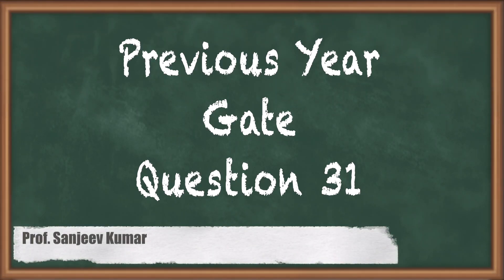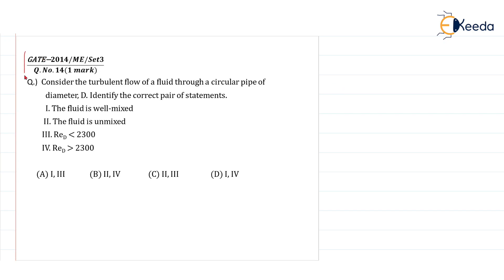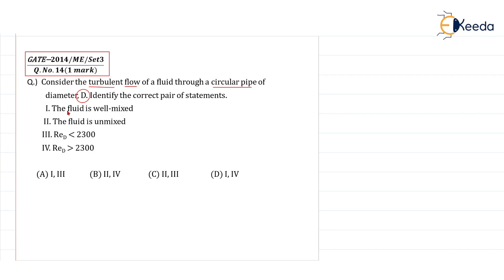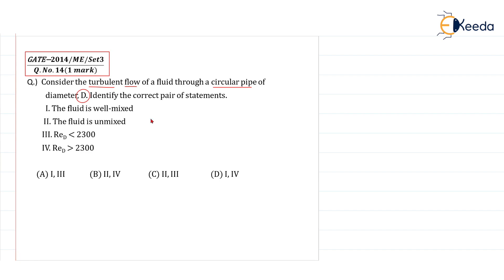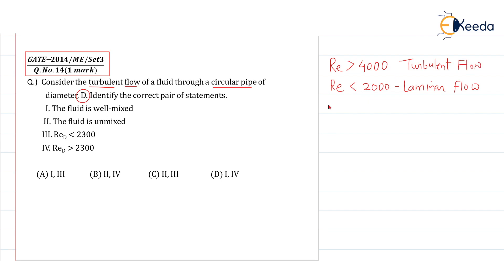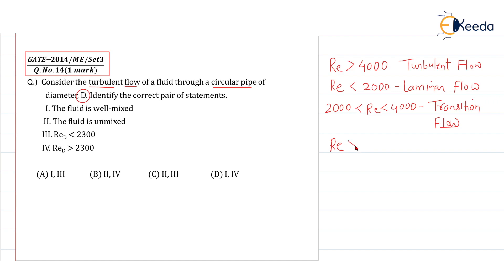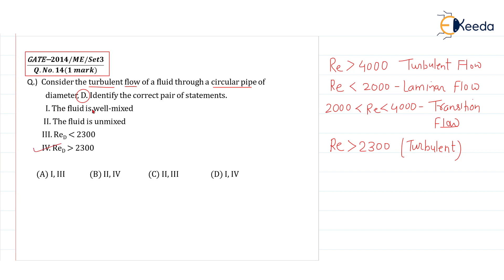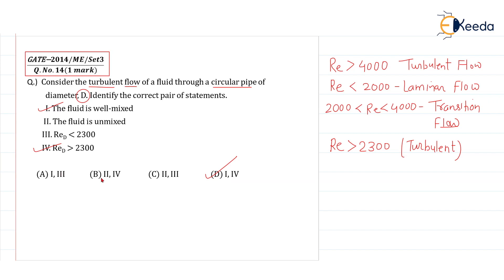Fluid Mechanics : Step-by-Step Guide | Solving Previous Year GATE Question 31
In this video, we present a detailed analysis of the first question from the Previous Year GATE exam in the Fluid Mechanics and Hydraulic Machines subject. GATE (Graduate Aptitude Test in Engineering) is a highly competitive exam for engineering students, and understanding the previous year's questions is crucial for effective preparation.

In this video, we break down the question, discussing the fundamental concepts, problem-solving techniques, and strategic approaches required to solve similar problems in the GATE exam. Whether you are a GATE aspirant, an engineering student, or someone interested in fluid mechanics and hydraulic machines, this video will provide valuable insights into the topic.

Happy Learning.